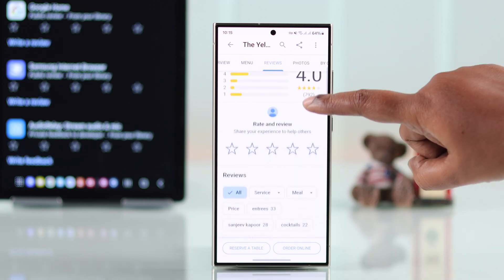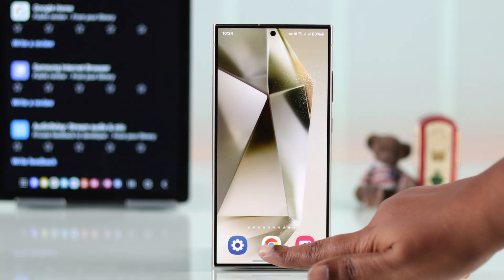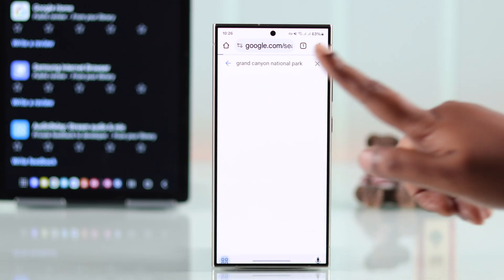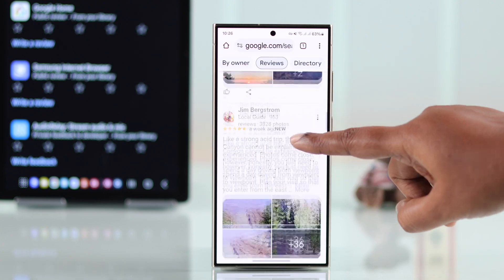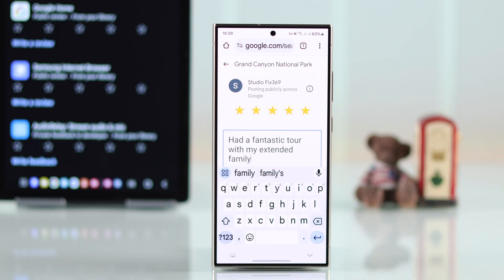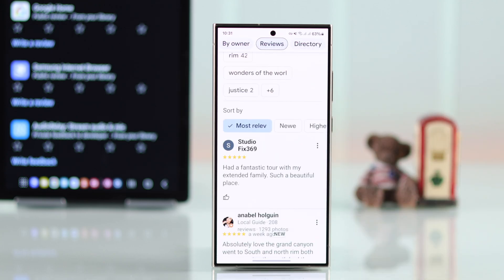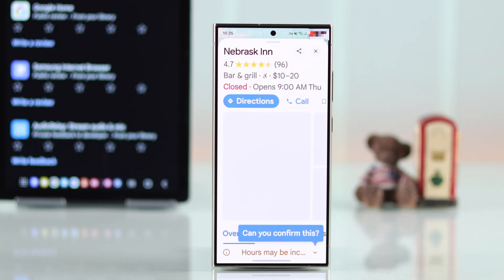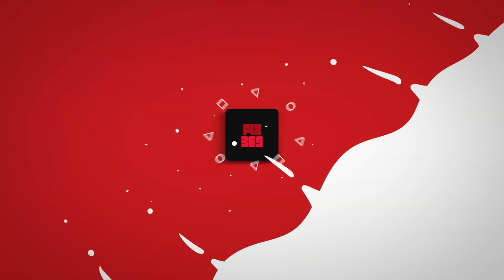How to Write Review on Google! [From Browser / Maps]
Want to write a review for a place you visited on Google Maps or Google website? The Fix369 team has step-by-step guideline for you.

In this video, we will show you how to:

* write a review on Google from any browser on your Phone.
* Post a review from Google Maps from your smartphone.

We have used a Samsung Galaxy S24 Ultra for this video, but the process same for any Android or iPhone.

0:00 Write a Google Review
0:17 Prerequisite to write a Google Review
0:29 Post a Google Review from Browser
1:22 Write a Review from Google Maps